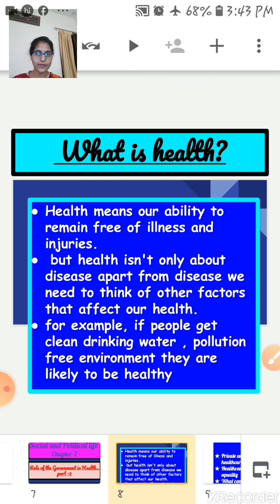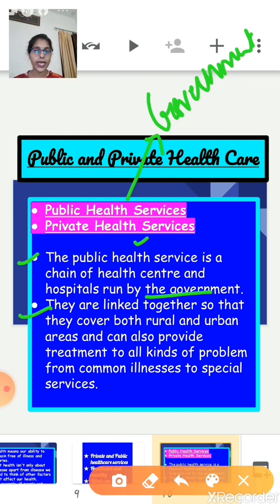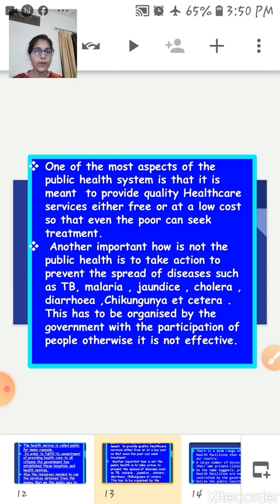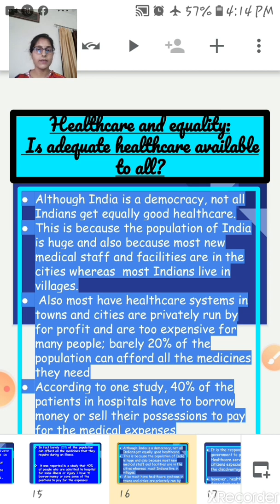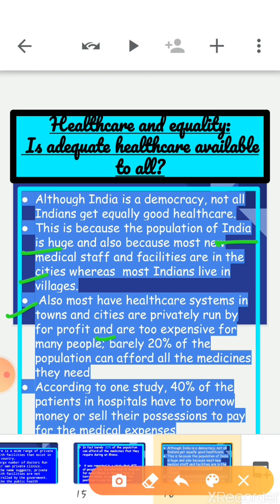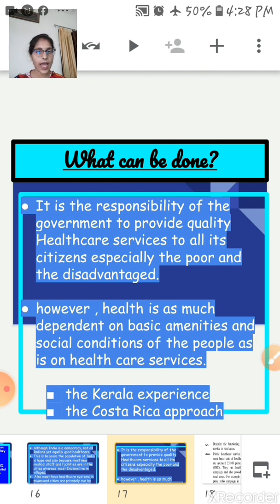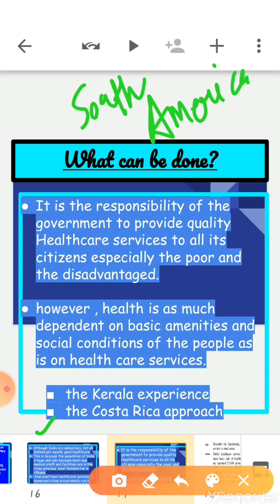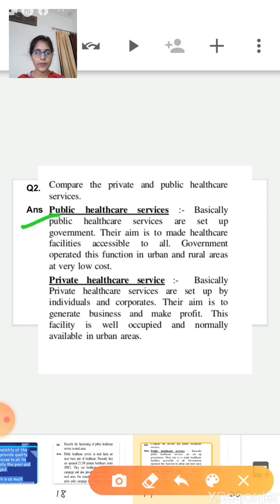cl7_socialandpoliticallife_ch2_roleofthegovernmentinhealth_pr2_310720